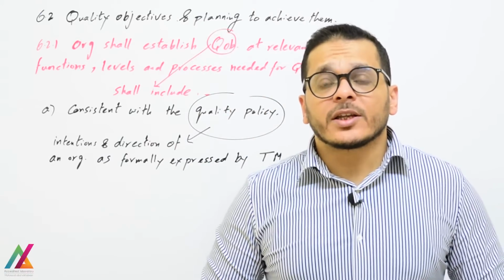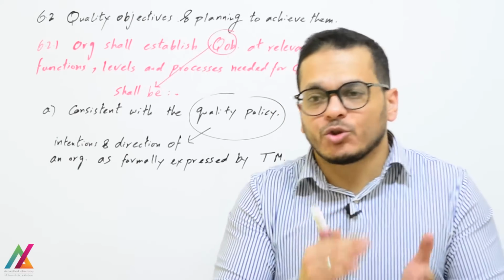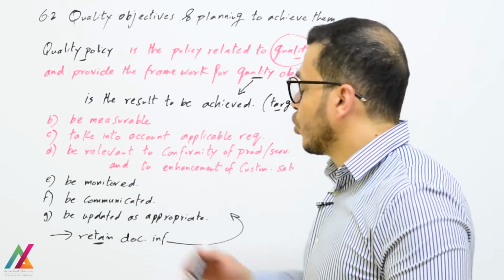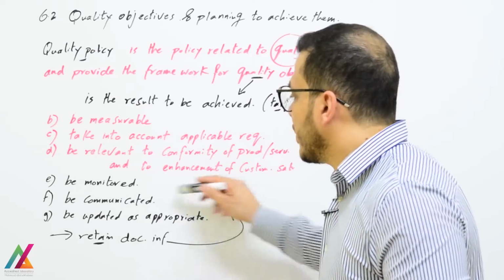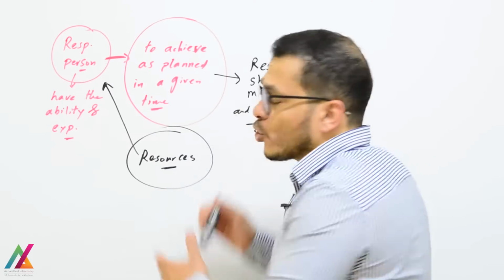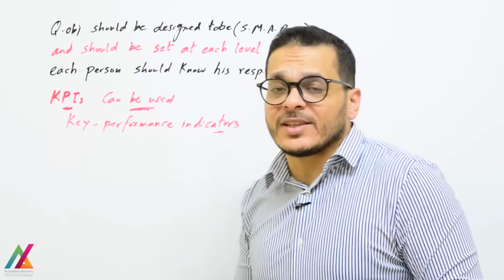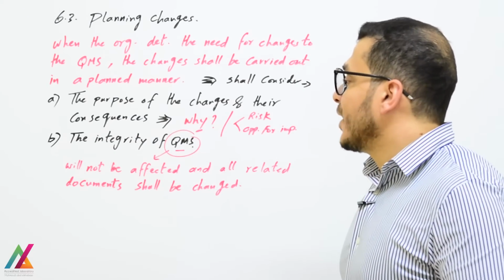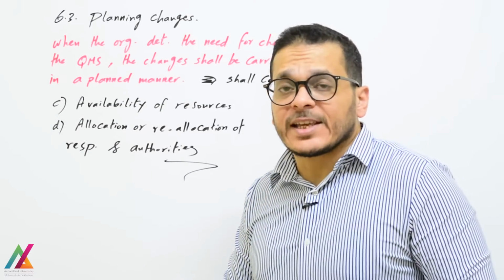9- ISO 9001 2015 | Quality objectives & planning changes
Join us for an insightful lecture on "Achieving Quality Objectives: A Roadmap to ISO 9001:2015 Compliance." In today's highly competitive business landscape, organizations must prioritize quality management to meet customer expectations, enhance operational efficiency, and ensure long-term success.

This lecture will delve into the fundamental principles of ISO 9001:2015 and how they are intertwined with establishing and pursuing quality objectives. ISO 9001:2015 is a globally recognized standard that sets the foundation for effective quality management systems, emphasizing the importance of continuous improvement and customer satisfaction.

Our expert speaker will guide you through the following essential topics:

Understanding ISO 9001:2015: Gain a comprehensive understanding of the ISO 9001:2015 standard, its structure, and its significance in today's business environment.

Quality Objectives in ISO 9001:2015: Explore the concept of quality objectives and how they serve as the driving force behind an organization's quality management system. Learn how to define, measure, and monitor quality objectives effectively.

Aligning Quality Objectives with Organizational Goals: Discover the art of aligning your quality objectives with your organization's broader strategic goals and values. This alignment ensures that quality becomes an integral part of your corporate culture.

Planning for Success: Dive into the planning phase of quality objectives and learn how to develop a robust quality plan that outlines the necessary steps, resources, and timelines for achieving your objectives.

Implementing and Monitoring Quality Objectives: Understand the importance of clear implementation strategies and continuous monitoring mechanisms to ensure your quality objectives are consistently met.

Risk-Based Thinking: Explore the concept of risk-based thinking as a fundamental aspect of ISO 9001:2015, enabling organizations to proactively identify and mitigate risks that may affect the achievement of quality objectives.

Best Practices and Case Studies: Gain insights from real-world case studies and best practices that showcase the successful implementation of quality objectives in various industries.

By attending this lecture, you will equip yourself with the knowledge and tools necessary to establish, manage, and achieve quality objectives in accordance with ISO 9001:2015. Whether you are a quality manager, business owner, or someone interested in enhancing your organization's quality management practices, this lecture will provide valuable guidance and strategies for success.

Join us and embark on a journey toward excellence in quality management. Elevate your organization's performance, enhance customer satisfaction, and drive sustainable growth by mastering the art of setting and achieving quality objectives within the framework of ISO 9001:2015.

ISO 9001:2015
Quality objectives
Quality planning
ISO 9001 compliance
Quality management systems
Continuous improvement
Customer satisfaction
ISO 9001 standards
Quality objectives alignment
Risk-based thinking
Quality objectives monitoring
Strategic quality planning
ISO 9001 certification
Quality objectives definition
Quality management best practices
Quality objectives implementation
ISO 9001 training
Quality Objectives case studies
Quality objectives success
ISO 9001 and quality goals
Quality objectives in business
Quality objectives workshop
Quality objectives seminar
Achieving ISO 9001:2015 compliance
Quality objectives strategy
ISO 9001 guidelines
Quality objectives achievement
Quality objectives framework
Quality objectives in the workplace
ISO 9001 and organizational excellence